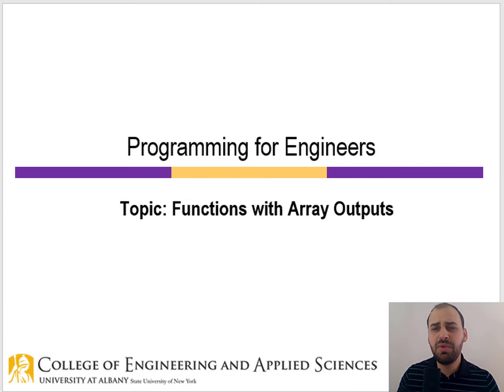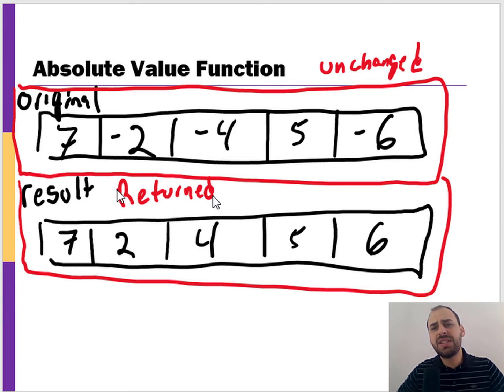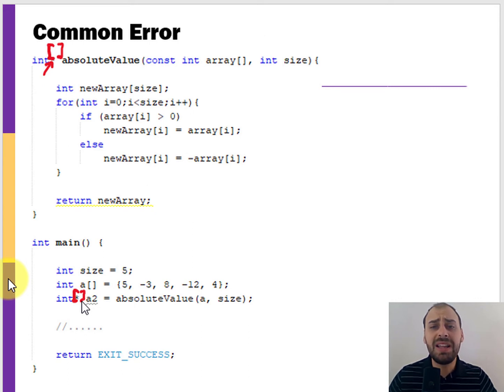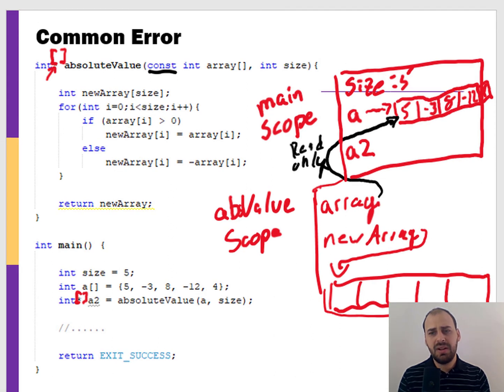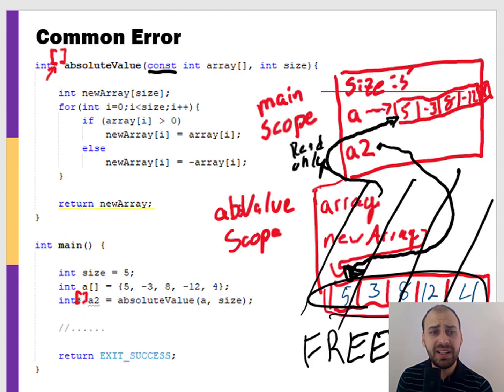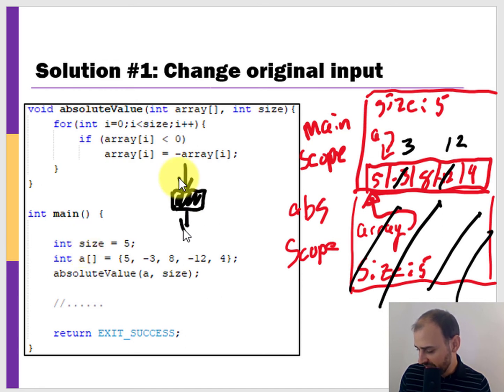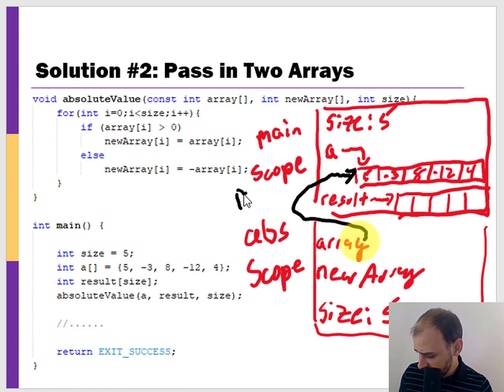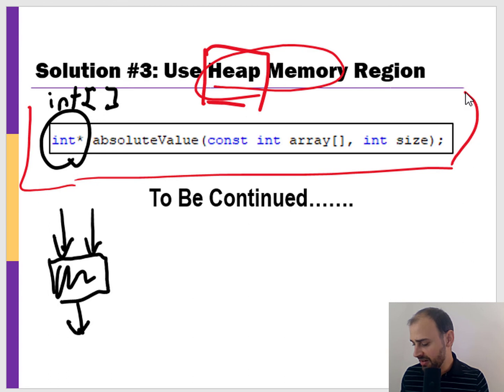Functions with Array Outputs (in C)